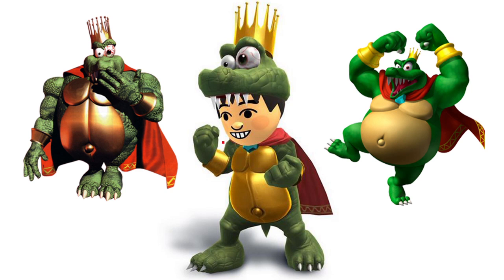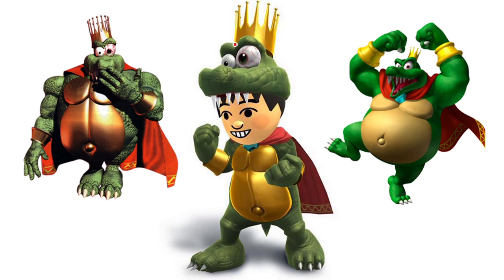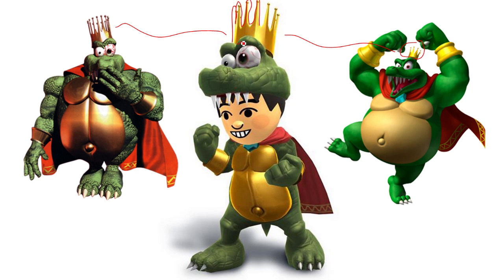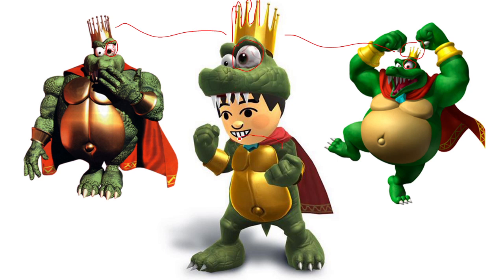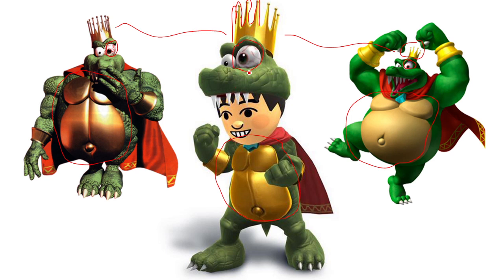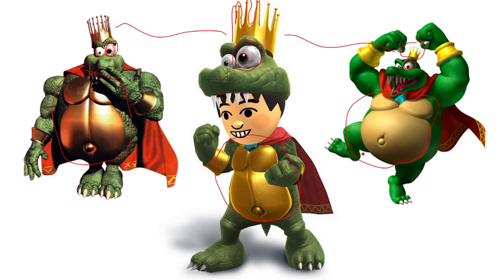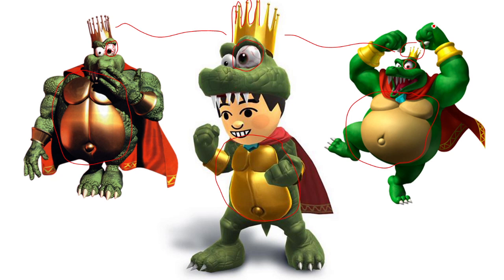A Closer Look At King K. Rool Mii Costume (Smash Bros. Wii U)